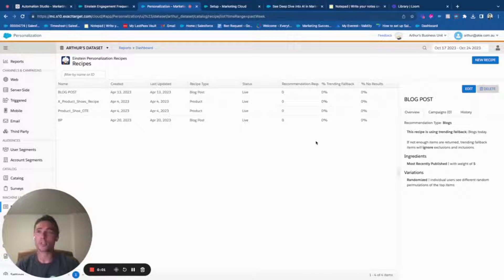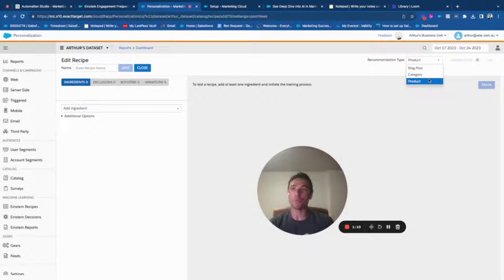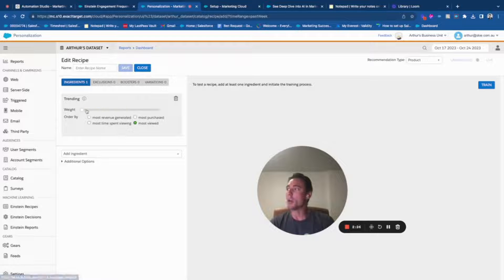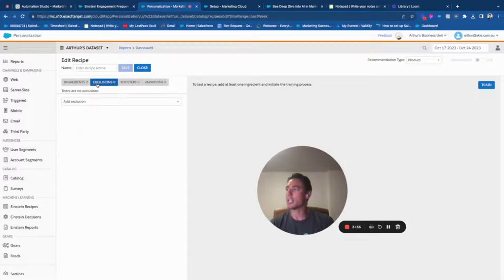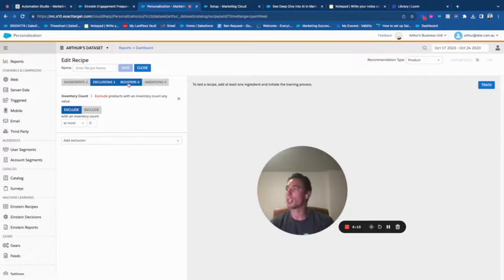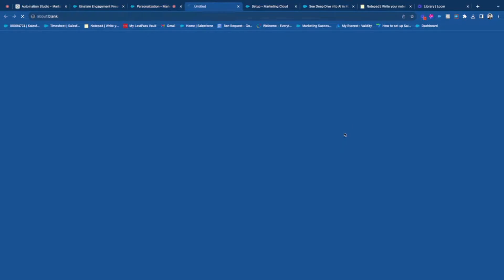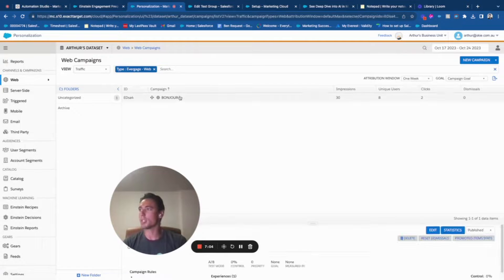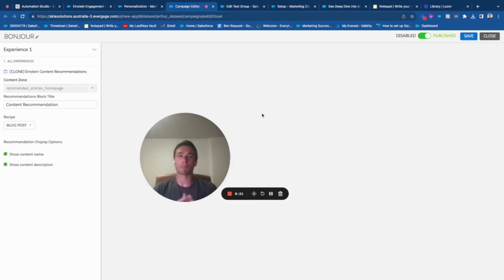Marketing Cloud Personalization | Einstein Recipes Overview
In this video, I will be discussing marketing cloud personalization and specifically focusing on the Einstein recipe. The Einstein recipes are parameters that defines the type of product or content to display to a customer.

If you are interested in Artificial Intelligence within Marketing Cloud Personalization join us on the 24th of Nov for the event: